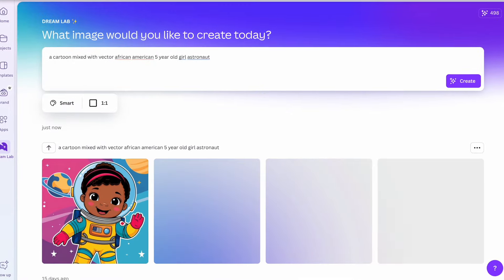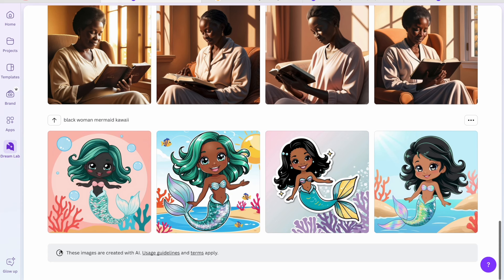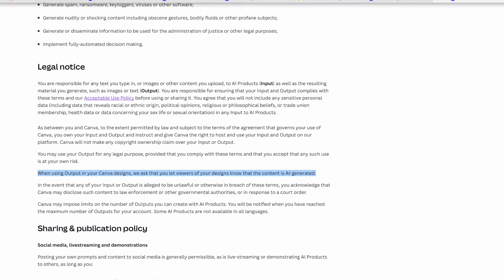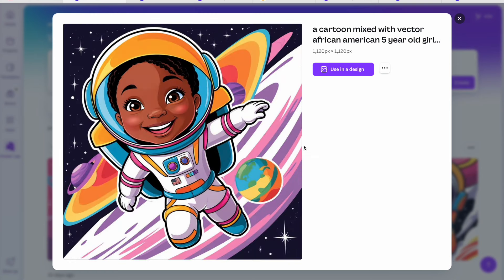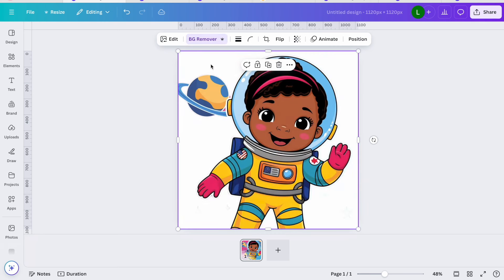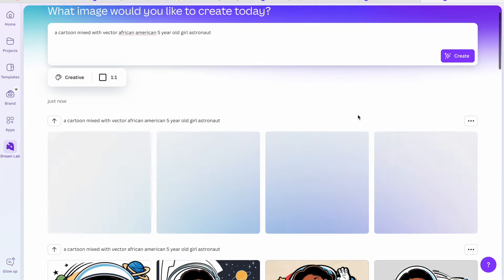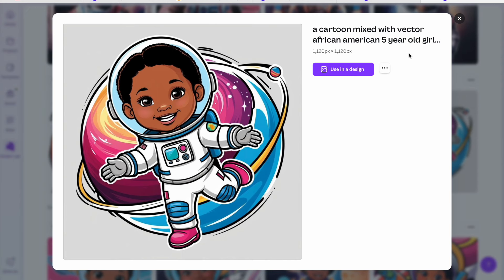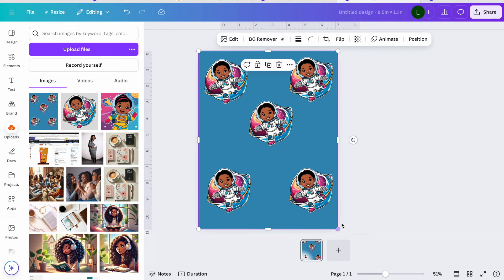NEW Canva AI Update For Book Publishing on AMAZON KDP?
FINALLY DESIGN AND PUBLISH YOUR COLORING BOOK USING AI.